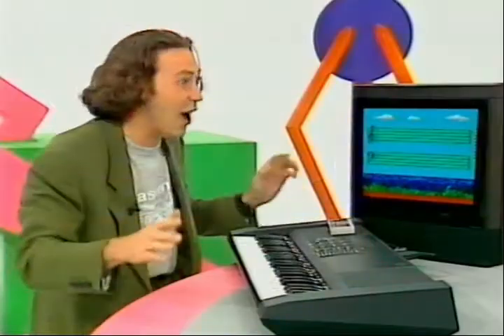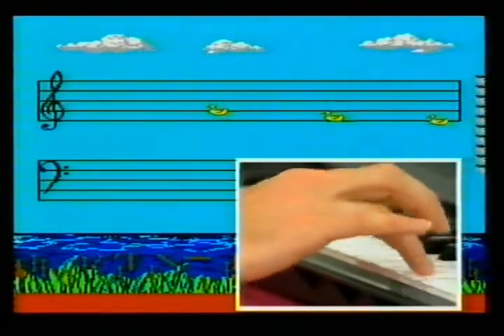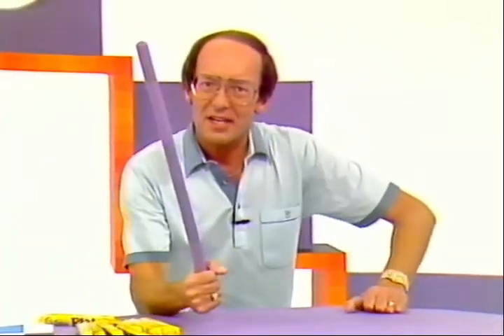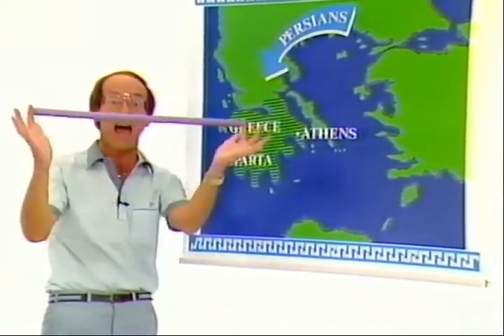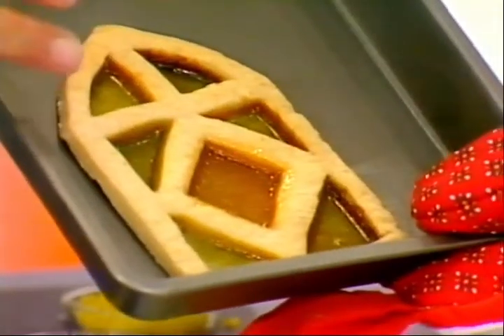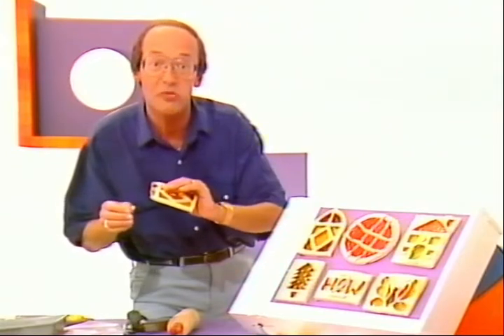How 2: Facts and Tricks to amaze your friends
A feature length 1993 compilation of the much loved 1990's revival of the classic CITV series.